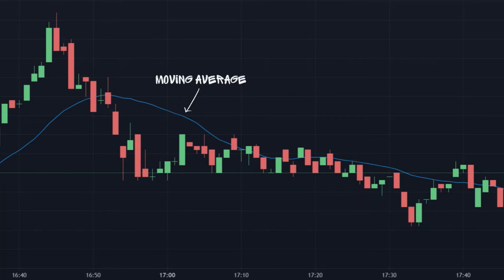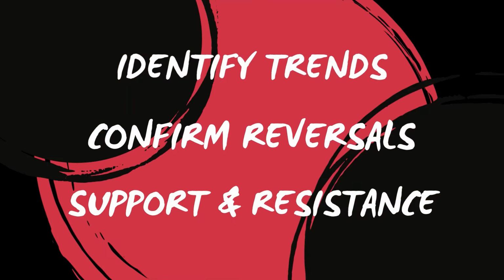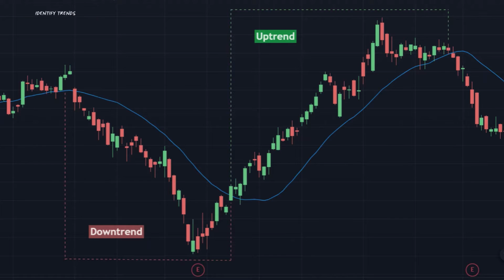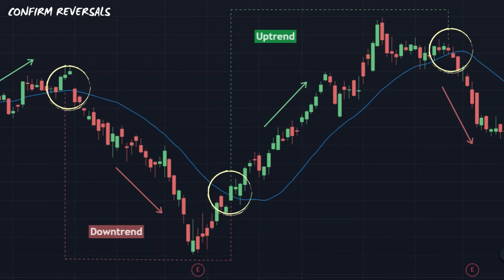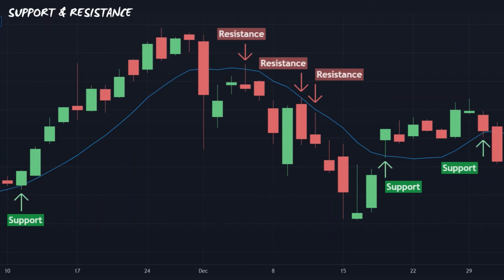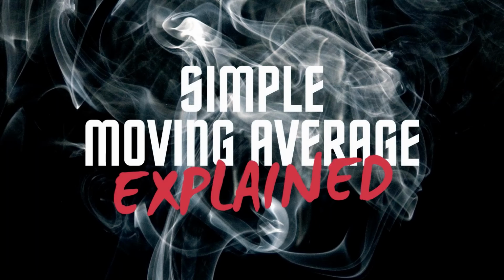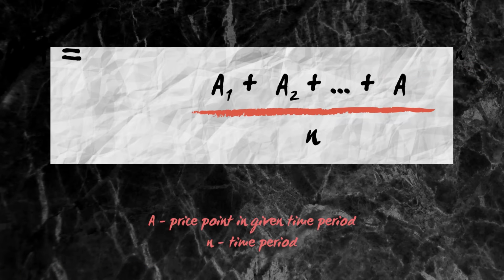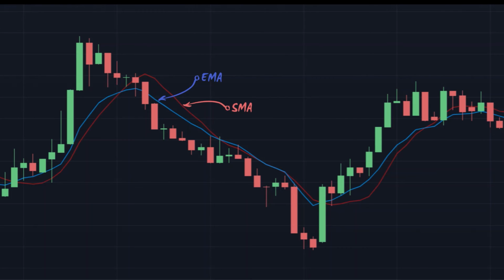How to Use Moving Averages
In this short video, we discuss moving averages and how they can be used by traders to make higher probability trades within today's stock market. Specifically, we compare the simple moving average and the exponential moving average. Whether you're a beginner or just looking to expand your knowledge of technical analysis, Badger Trading University has you covered!